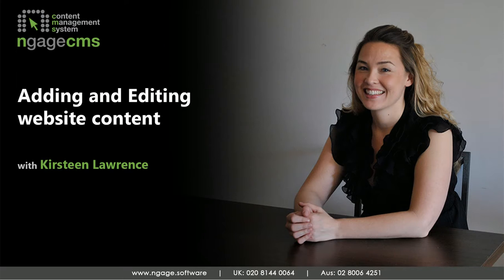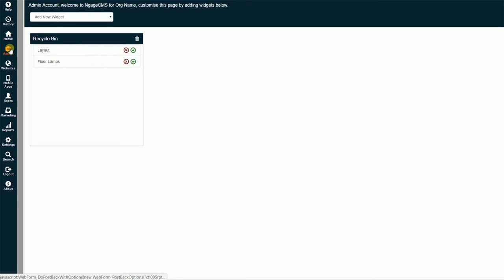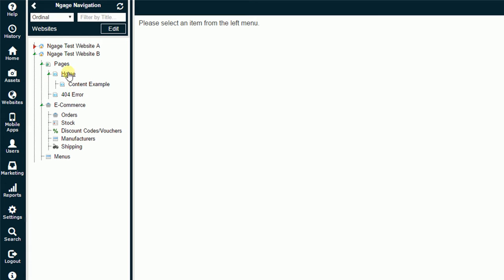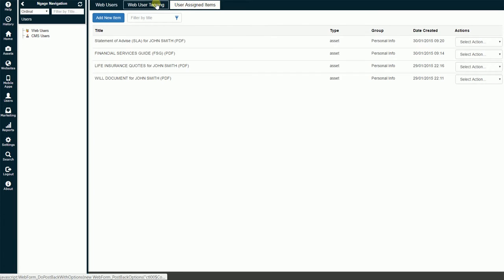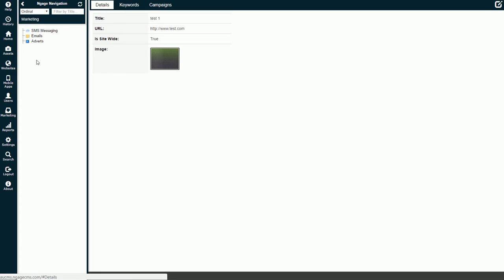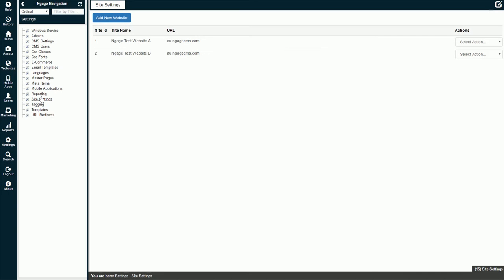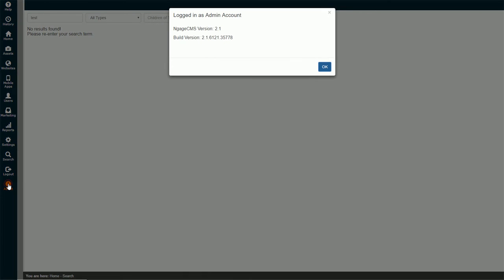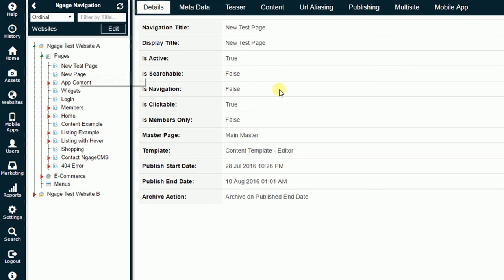NgageCMS: Getting Started Tutorial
A short video showing the user interface and how to navigate using the NgageCMS content management system.